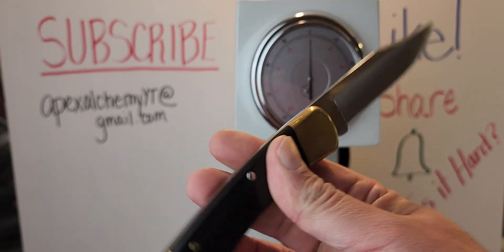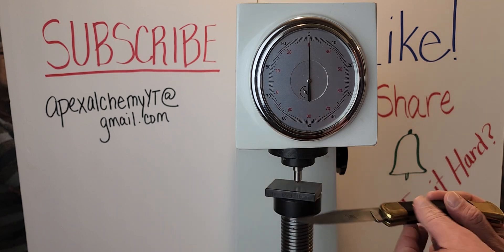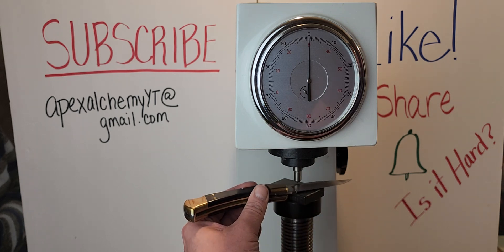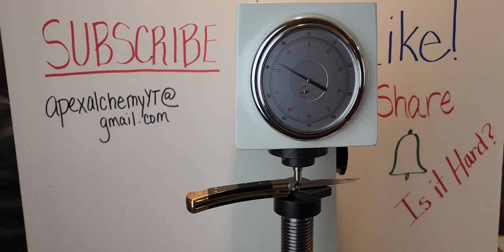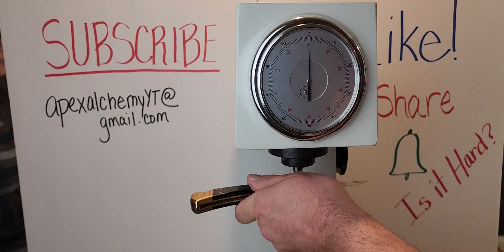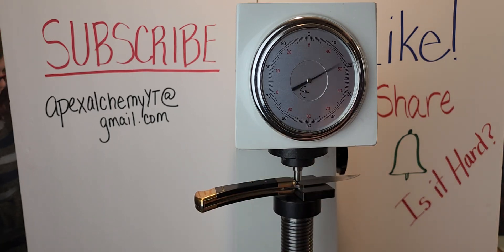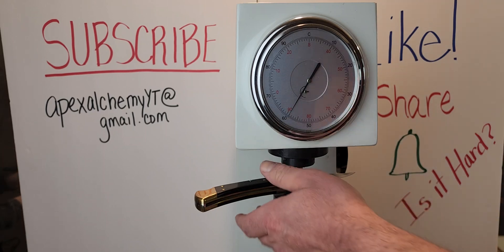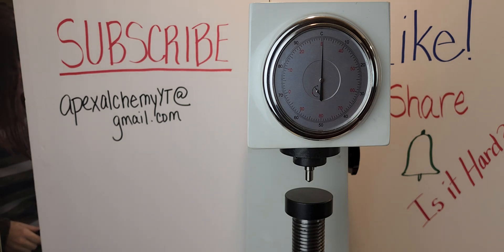Buck 110 - 420 HC - Rockwell Testing ( 5 dent avg)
I'd like to thank Big Brown Bear from @FearNoSteel  for stopping by and pointing out that we really need an avg to conclude an actual H.R.C.

In this video we put that to the test! We're poking the Buck Folding Hunter 5 times and tallying up the avg. Then we will take that avg and compare it to each individual poke and most importantly the first poke, which generally reads higher than the other pokes on a  HR150A rockwell tester.